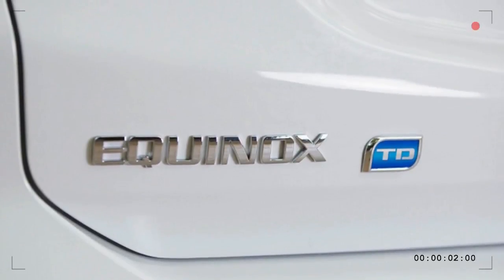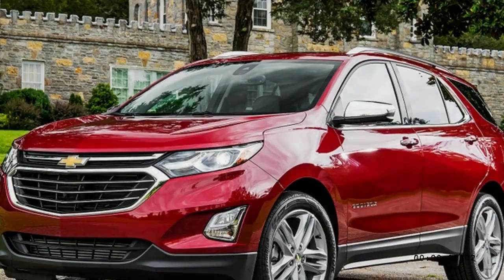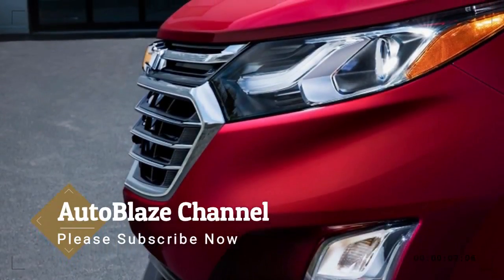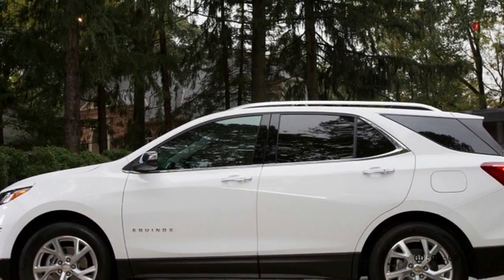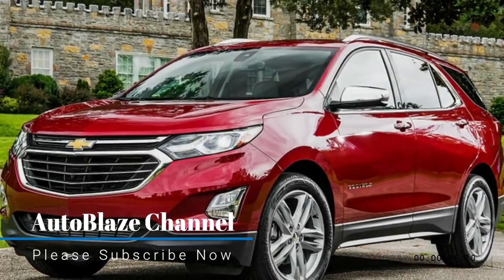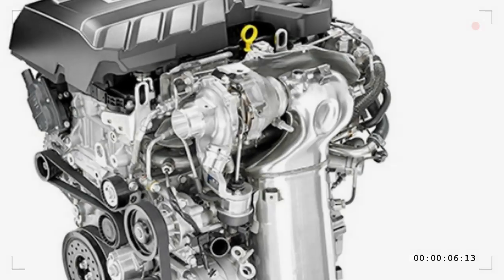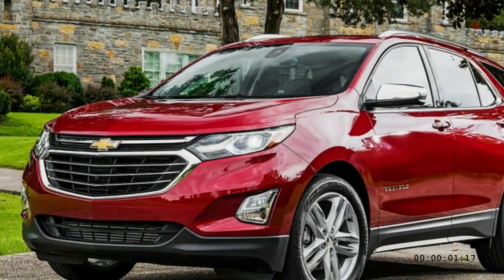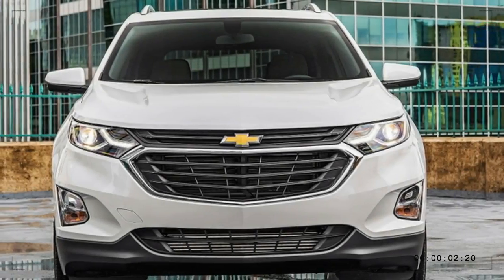Must Watch 2018 Chevrolet Equinox Diesel An odd duck, but a capable one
The thrift's most likely the greatest advantage to an Equinox Diesel An odd duck but capable purchaser, in light of the fact that there's no expanded towing capacity — it's appraised at just 1,500 pounds, contrasted with 3,500 in the event that you appropriately outfit an Equinox with a 2.0-liter turbo running on gas.

On level areas with the journey set, the turbodiesel will return substantially more like 40 mpg showed. In the event that you have a long turnpike drive or plan to take a great deal of street trips, there's a case for the turbodiesel over the 1.5-liter Chevrolet Equinox Diesel An odd duck but capable.